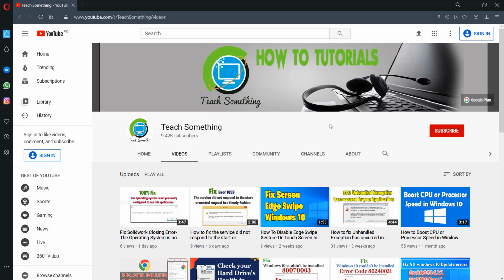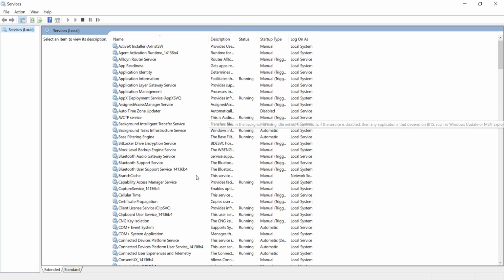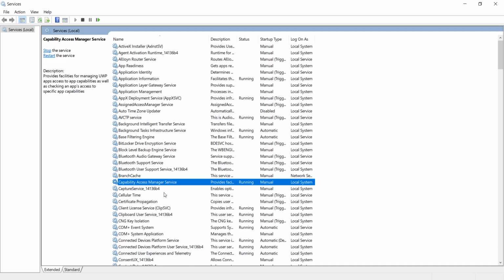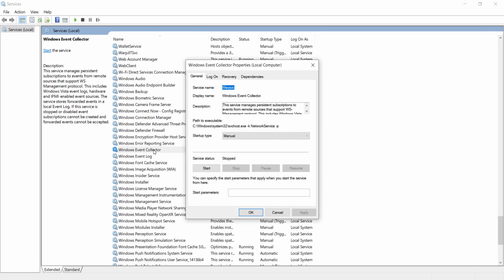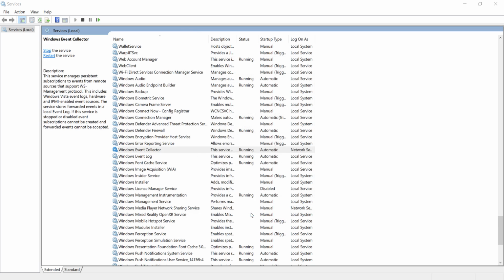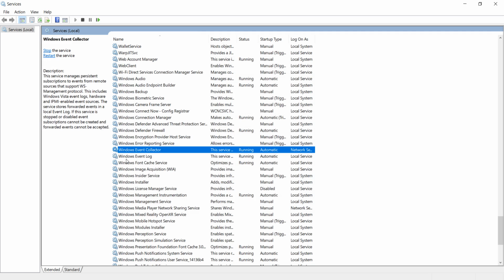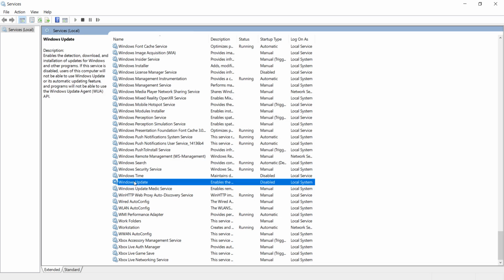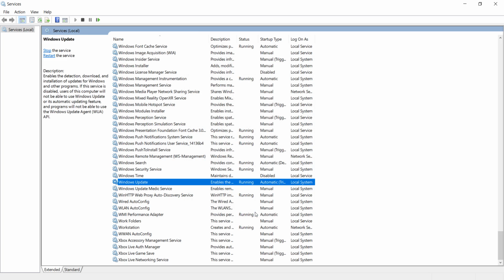How to Fix windows error 0x80070422 in windows 10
Windows update is a microsoft service for the windows operating system, which automates downloading and installing software updates over the internet. But some user face a error 0x80070422 when they try to update windows. In this video tutorial i will gonna show you How to Fix windows error 0x80070422 in windows 10.